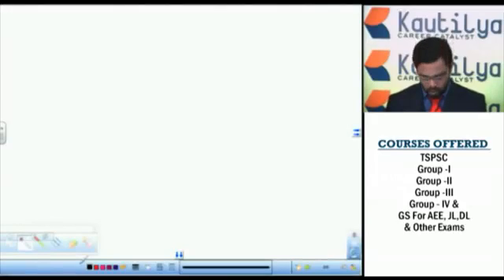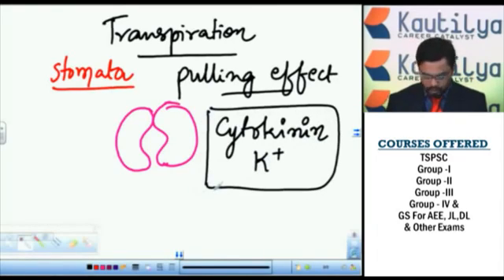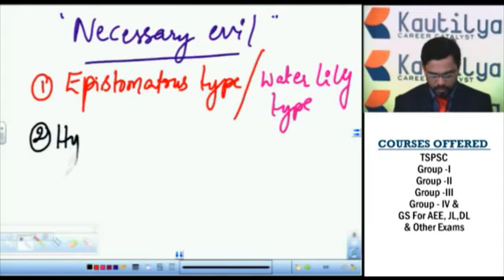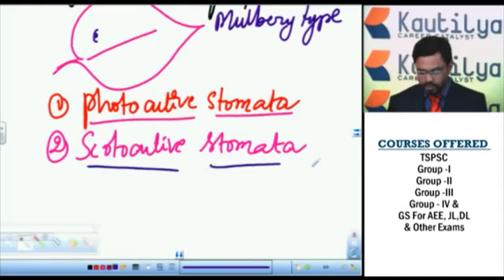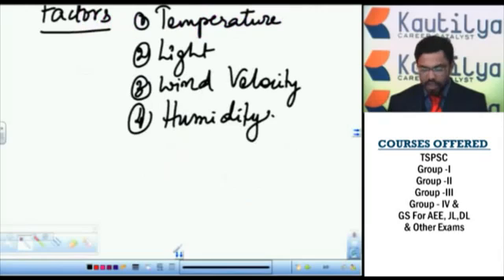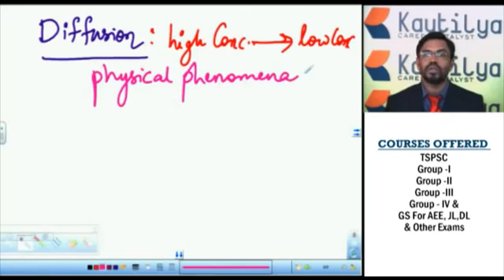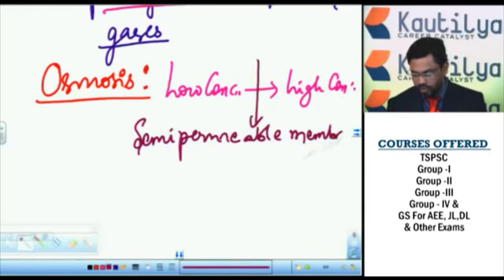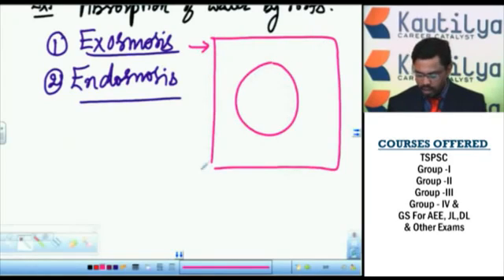IAS , BANK PO ,TSPSC Online classes for General Studies For AEE ,AE Managers